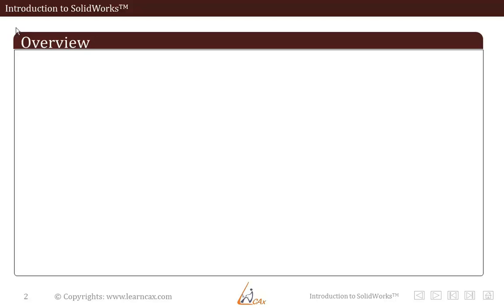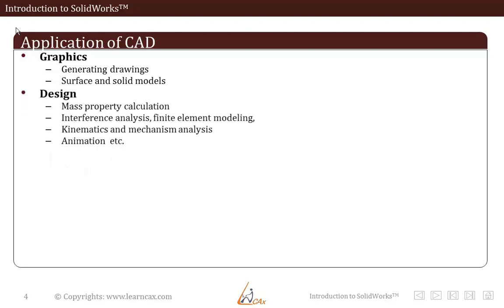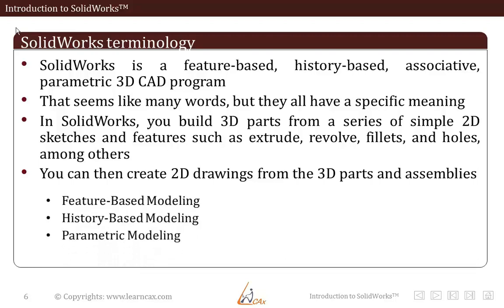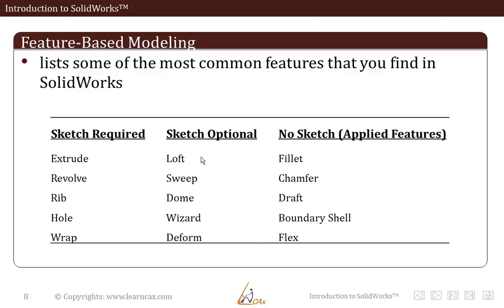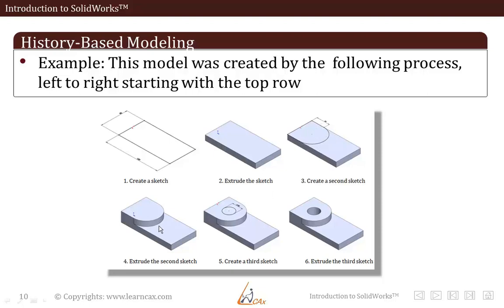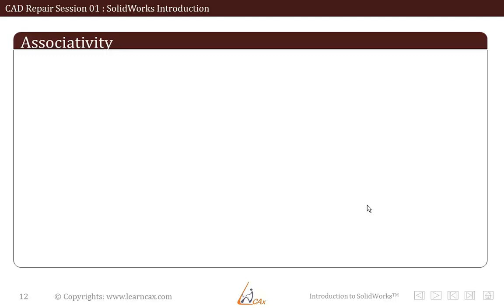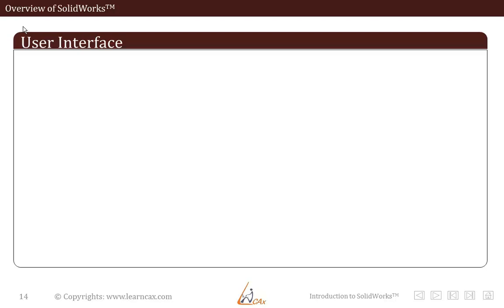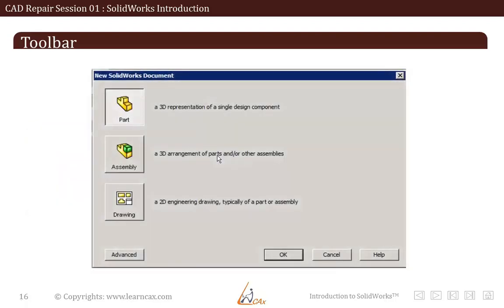Introduction to SolidWorks Course: Introduction to SolidWorks – Part I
This lesson gives you an overview of what a 3D modeling software consists of. Various applications of CAD software and a list of such commercial software are discussed. Later, terminologies related to Solidworks are explained in detail and lastly, the lesson discusses about the various components of the SolidWorks GUI.

Course Details
This lecture is a part of our Introduction to SolidWorks course. For every mechanical engineer, 3D modeling is considered to be a very important skill. These tools are used right from the conceptualization of a design till the final product is manufactured. Learn 3D modeling in an interactive way with the world leading tool – SolidWorks. The course introduces you to SolidWorks GUI and its various stages of 3D model generation. Assuming that participants are new to CAD Modeling, the learning curve is kept gradual.